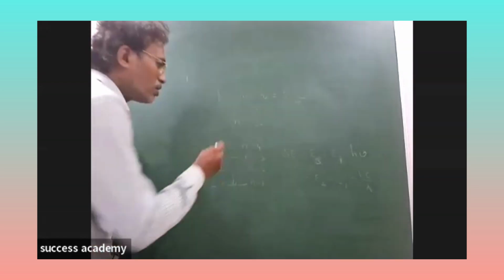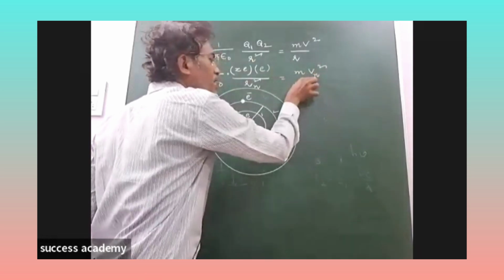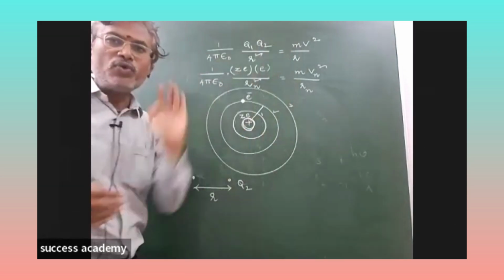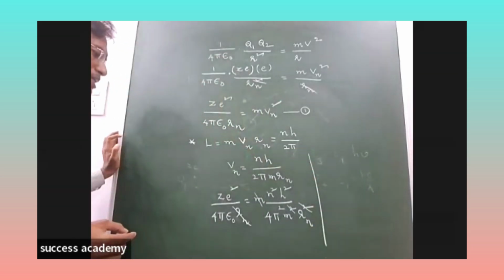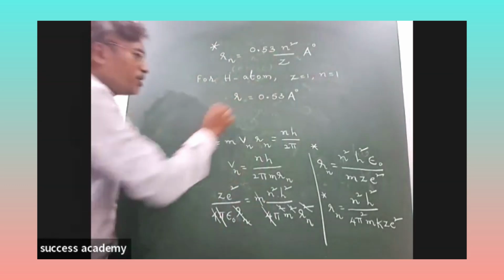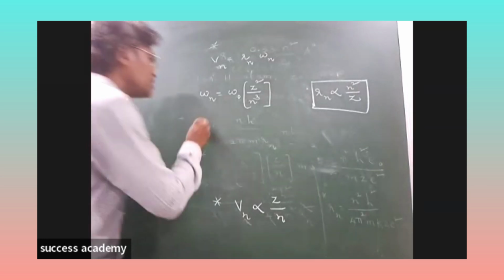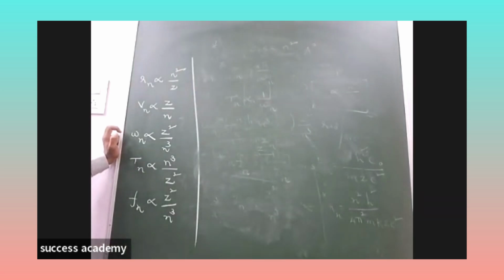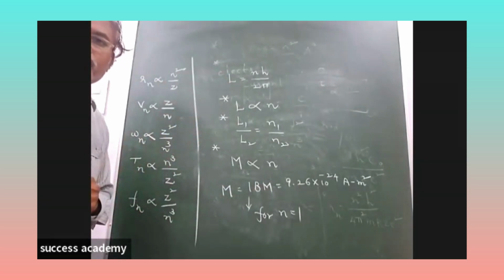CONCEPT OF BOHR 'S POSTULATES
This vedio consist of radius of n th orbit,velocity of electron in the n th Orbit, angular velocity of electron in the n th Orbit, time period and frequency of revolving electron in the n th Orbit, magnetic moment and angular momentum of revolving electron in the n th Orbit.